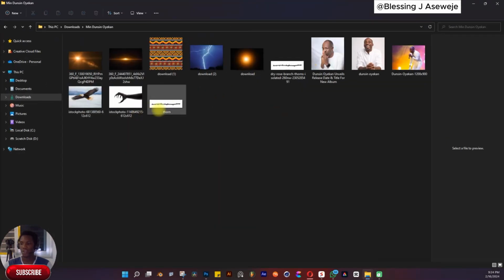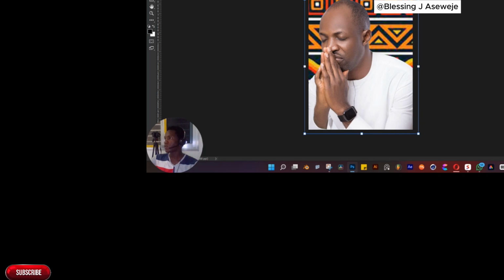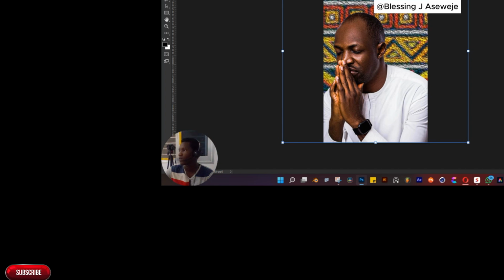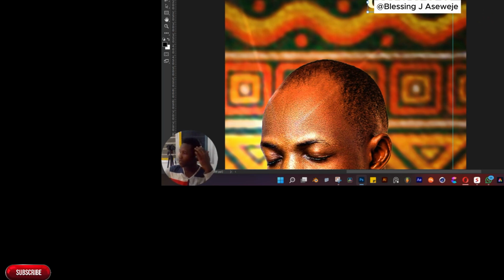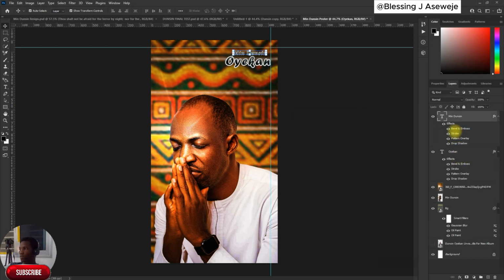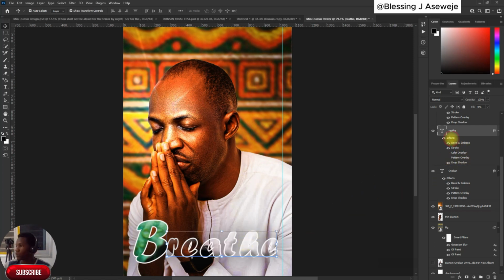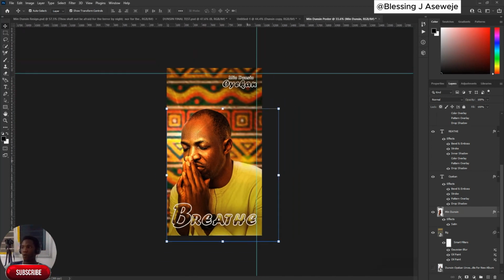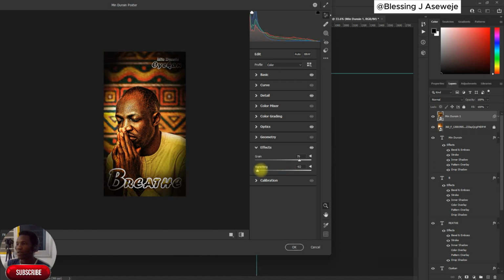Min Dunsin Oyekan - Breathe (Poster Design)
In this video I will take you through how I designed a poster for Min Dunsin Oyekan